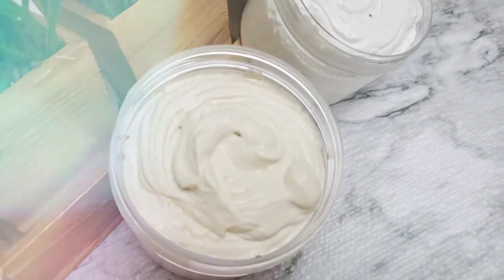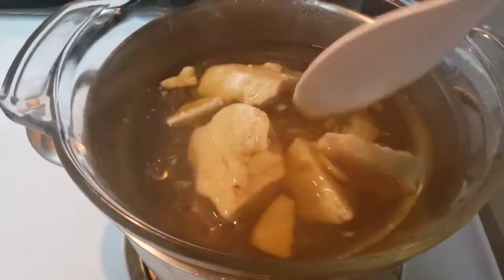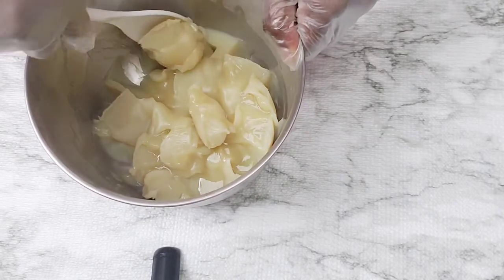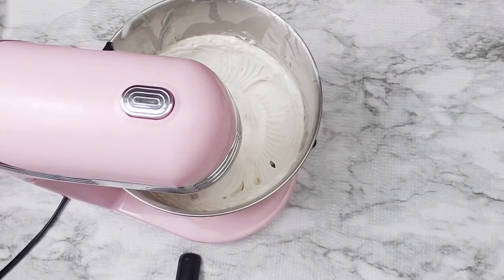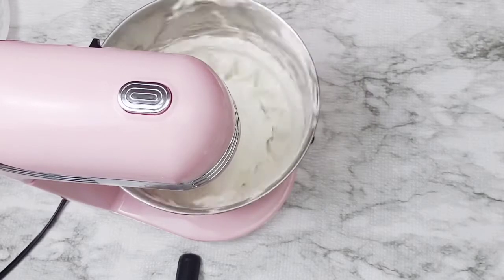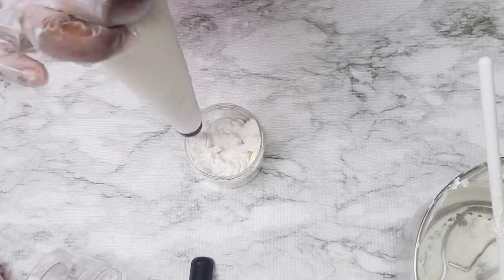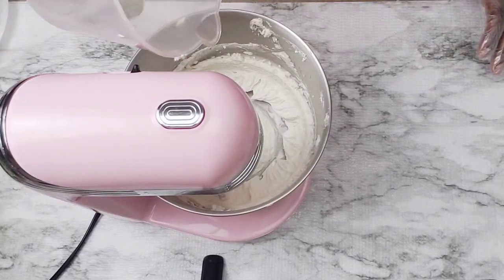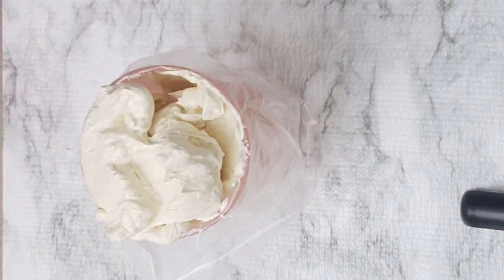DIY Whipped Body Butter| How to make Body Butter with Shea Butter| Baby Powder| Easy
Hey friends 👋🏾! Welcome back to the channel. In todays video, I am showing you how I make body butter.

Formulation:
60% Shea Butter
20% Coconut Oil
15% Sunflower 🌻Oil
2% Vitamin E Oil
1% Arrowroot
1% Fragrance Oil

This is the formulation I was testing out today. You can tweek it how you like to get the consistency you desire.
*I do not claim to know everything about making body butter. This Is how I make it**

This easy DIY body butter smells so good and is non-greasy,  fluffy and moisturizing. Making body butter is fun and you get to get creative in the process.

I make my body butter for my skincare business The Glow Keys and these fragrances will be dropping next week!
It will however be a different, special formulation using different high quality oils.
I can't wait.

@IcanonlybG (Personal page)
@theglowkeys (business page)